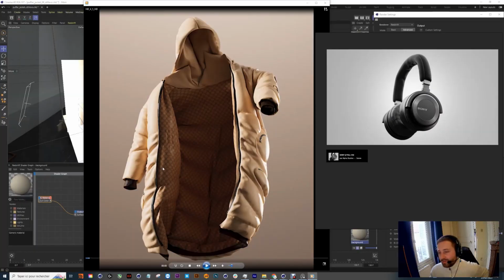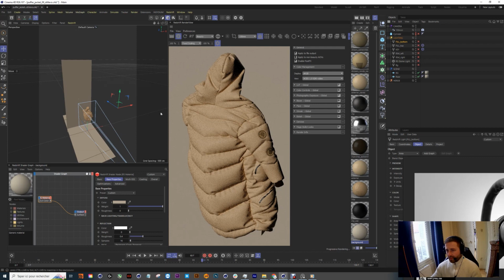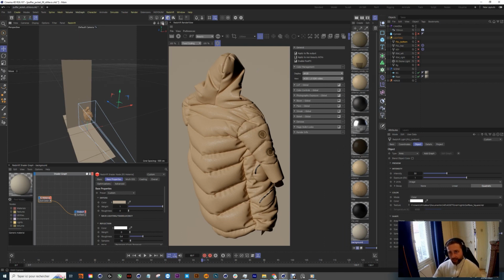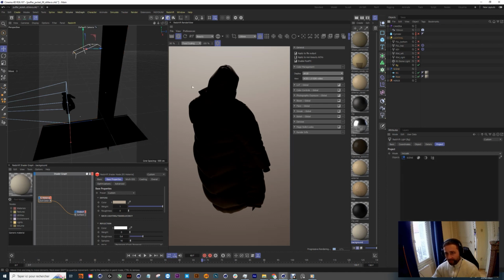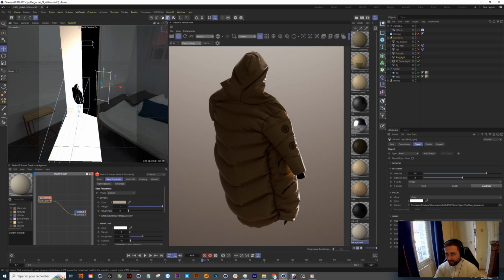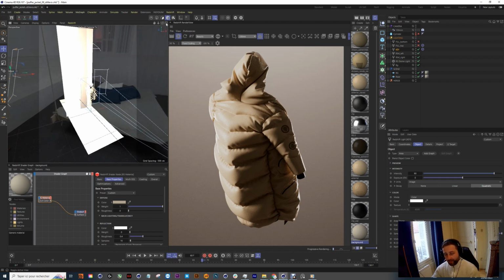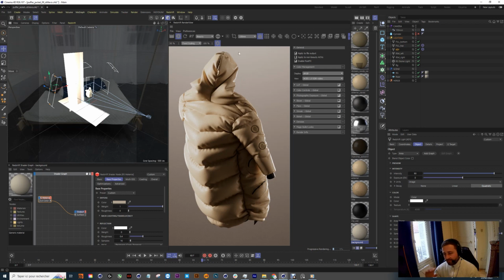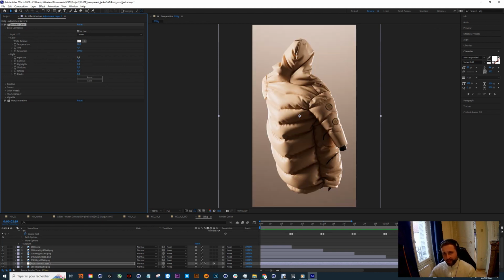Lighting jacket product Redshift Tutorial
Experimenting pattern sims on Marvelous Designer,
playing with textures and lighting with Redshift.